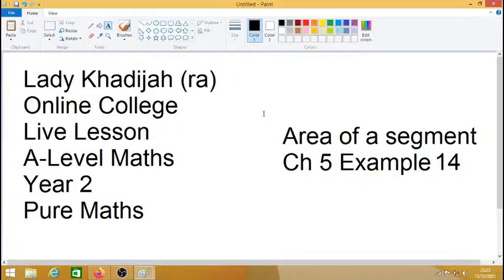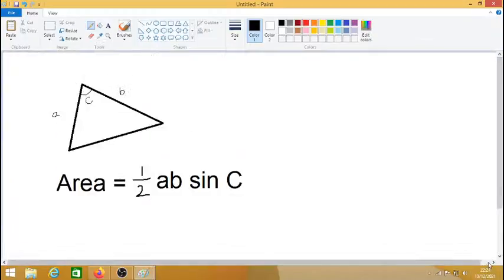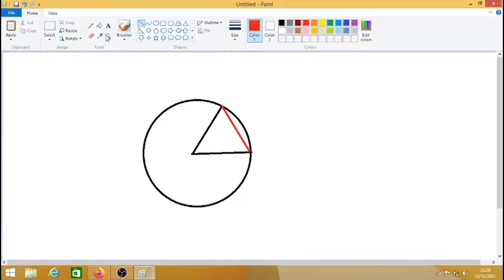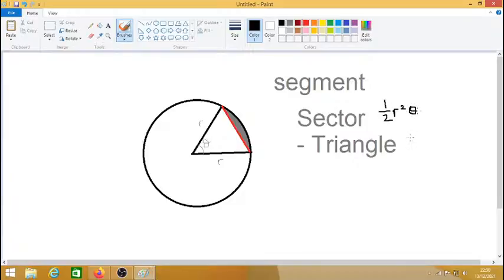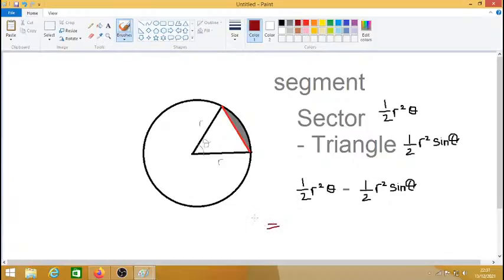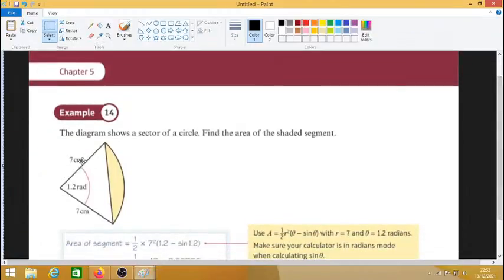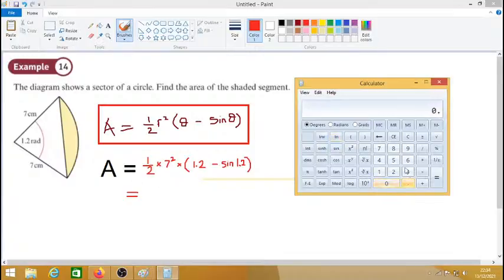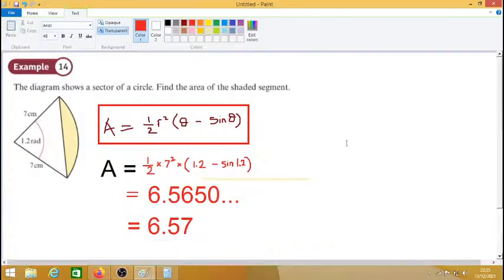A-Level Maths Year 2 Live Lesson 059 - Area of Segment